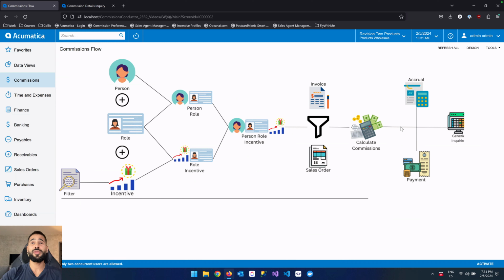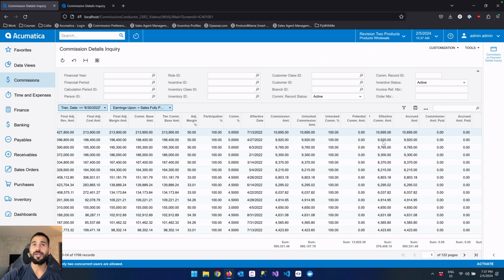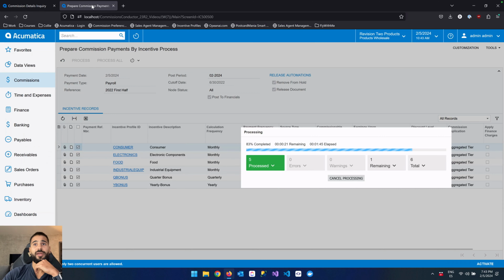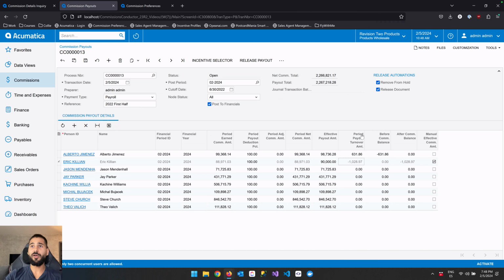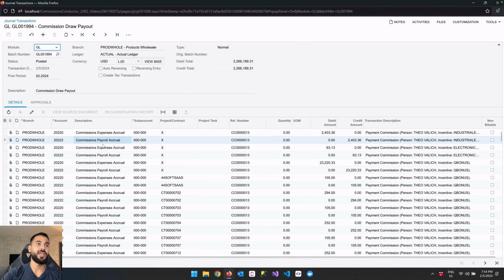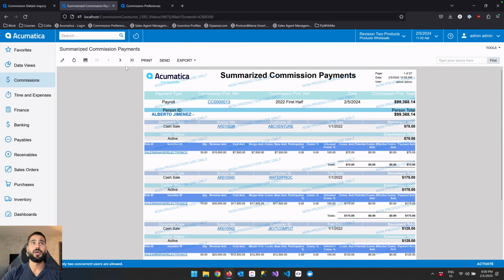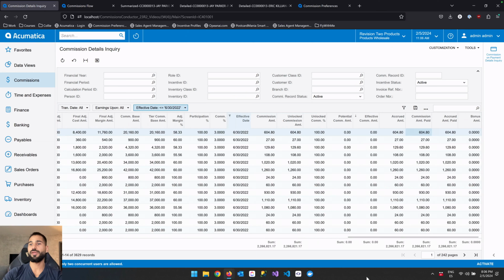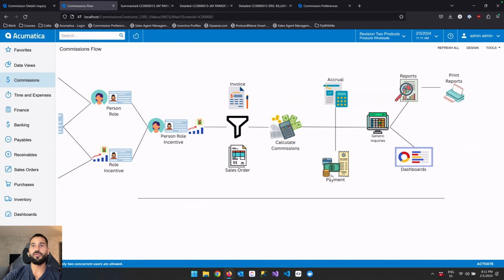Commissions Conductor Payout Transactions - Acumatica 23R2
Running Commission Payouts transactions by using the Commissions Conductor software for Acumatica.